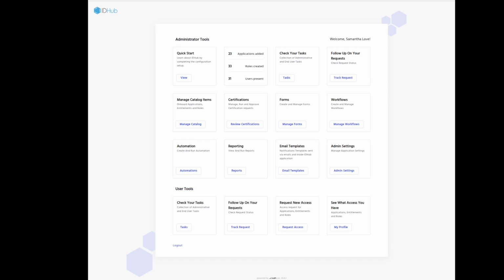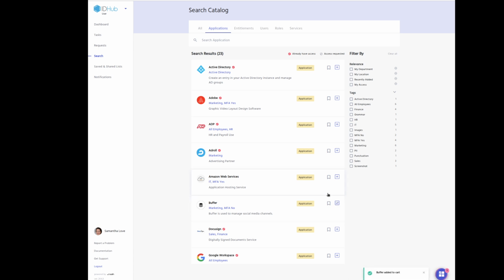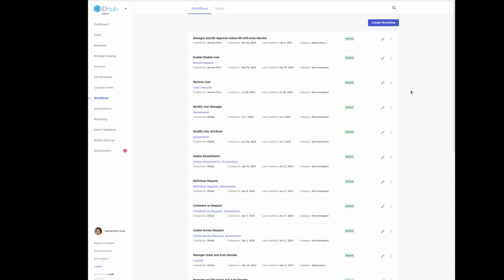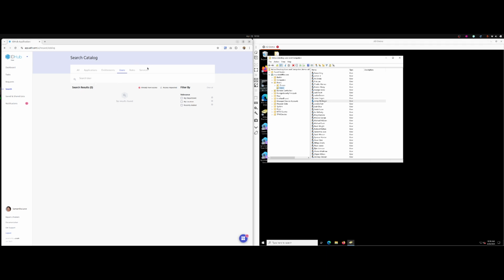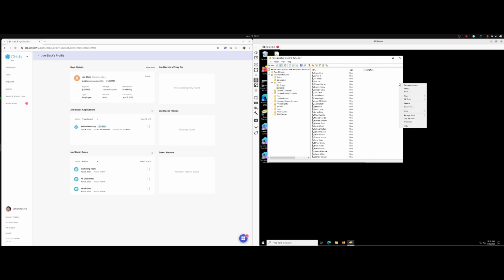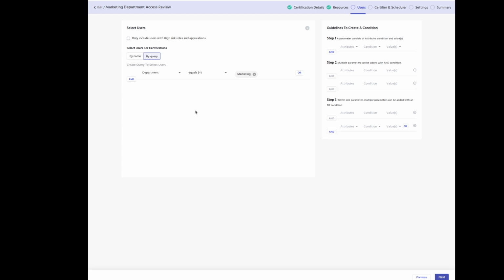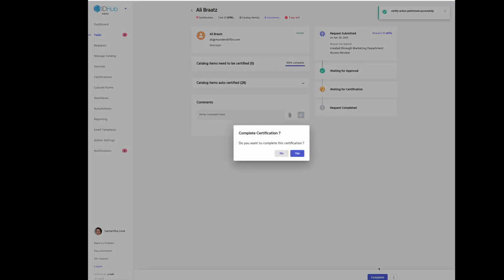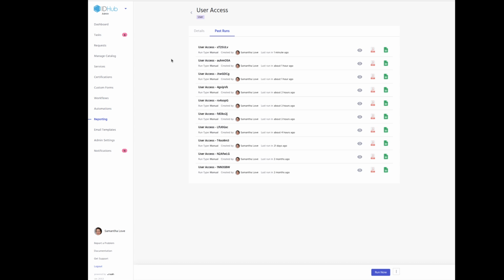Tradeshow 15 Minute Demo: IDHub Overview with AD Integration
This is an IDHub overview demo with focus on IDHub and Active Directory Integration. We show how to create a new user in IDHub and automate provisioning to AD and groups with IDHub birthright roles, as well as perform access reviews and generate reporting for regulatory compliance. Easily meet regulatorycompliance with IDHub.